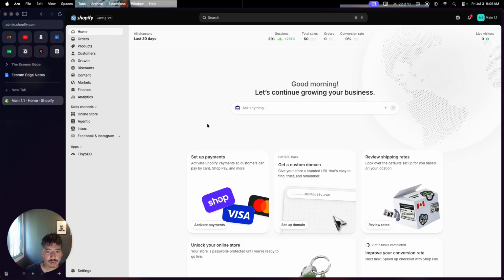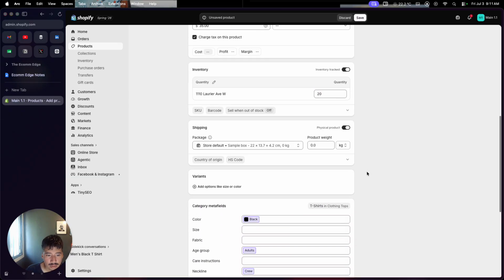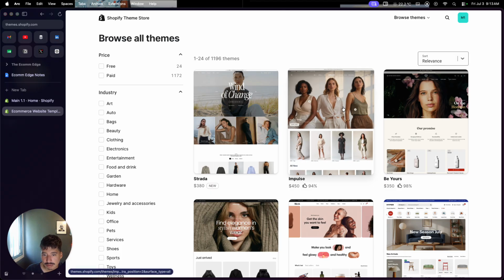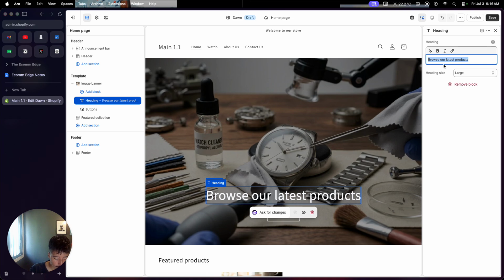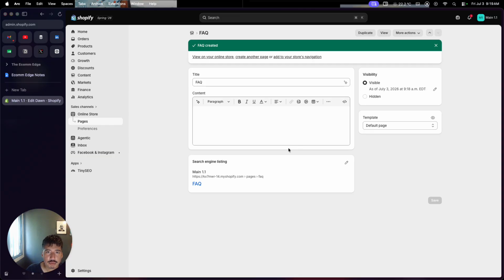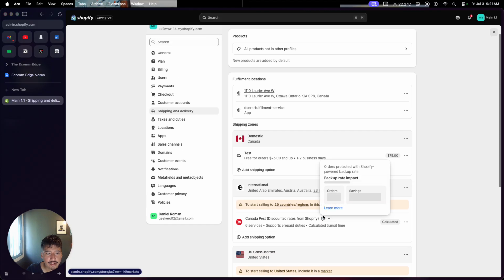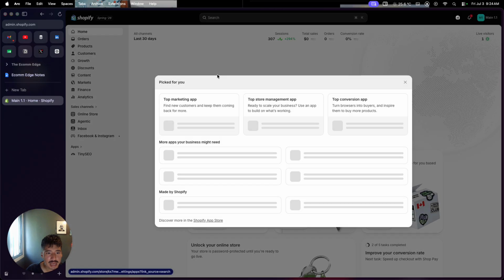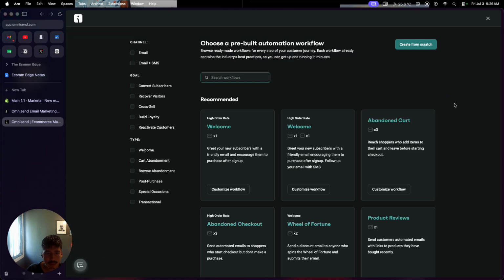how to open shopify store